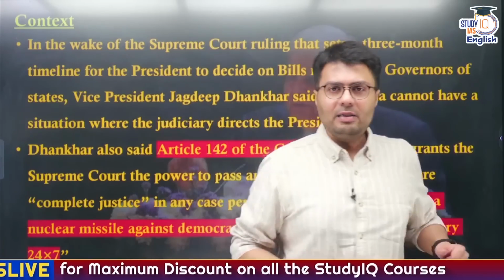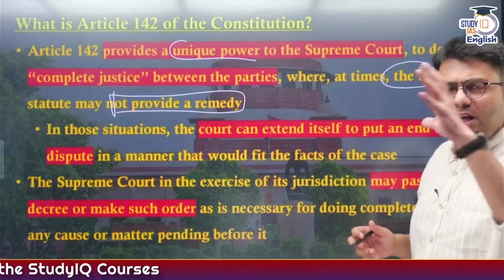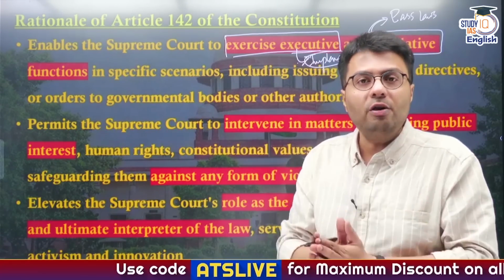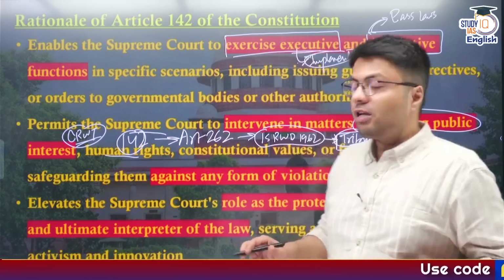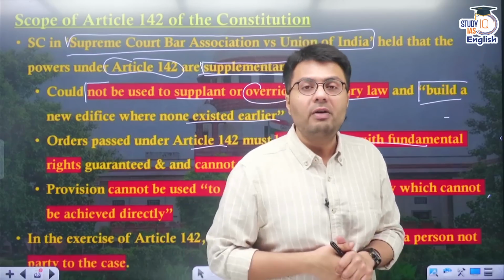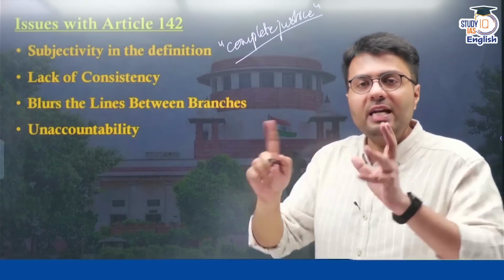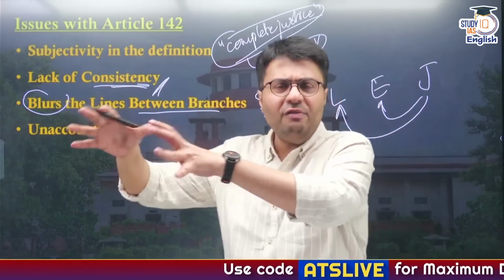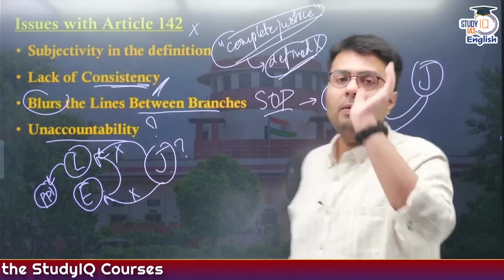Is Article 142 a ‘Nuclear Missile’? | Judicial Overreach | Ankit Singh | StudyIQ IAS English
Is Article 142 the Supreme Court's 'nuclear missile'? Vice President Jagdeep Dhankhar's recent remarks have ignited a nationwide debate on the balance of power between India's judiciary and legislature.
In this insightful session, Ankit Singh delves into:
📚What is Article 142?
📚Historical Usage: Instances where Article 142 was invoked
📚Dhankhar's Critique: Analyzing the Vice President's concerns.
📚The NJAC Controversy
📚Do We need Checks and Balances on Judiciary?